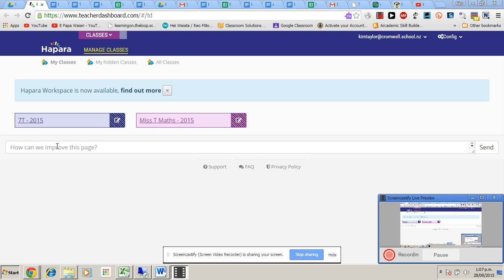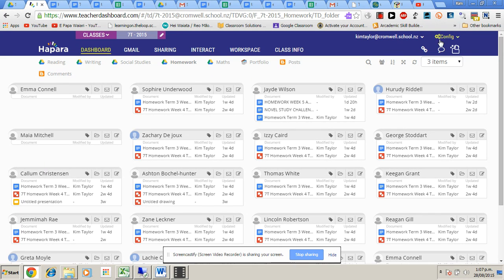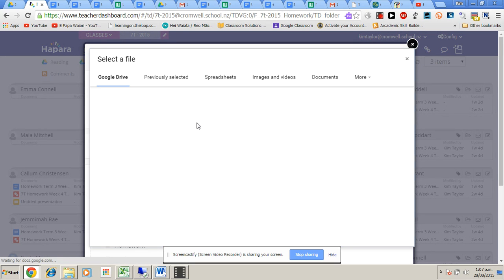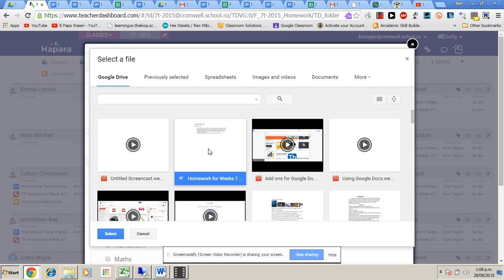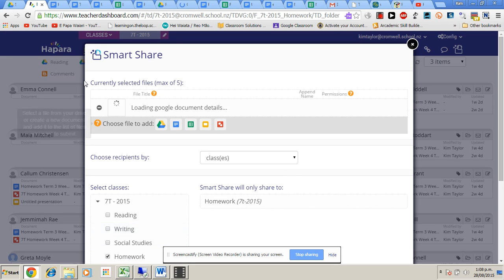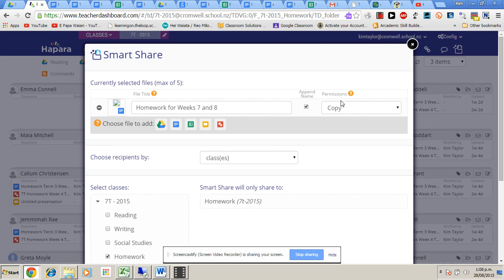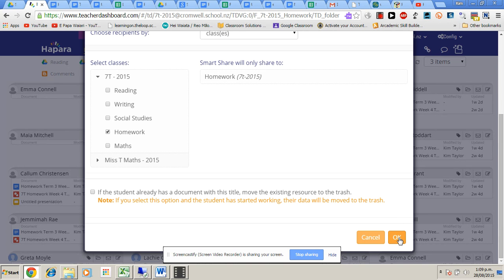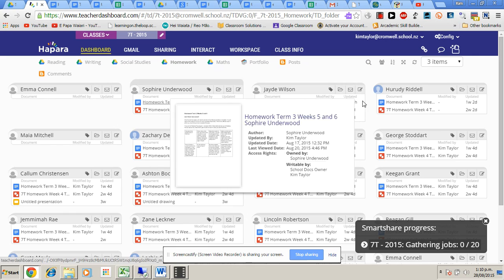Smart Share on Hapara.webm